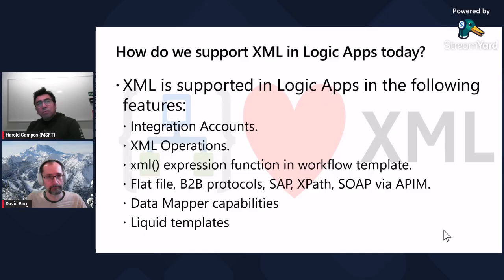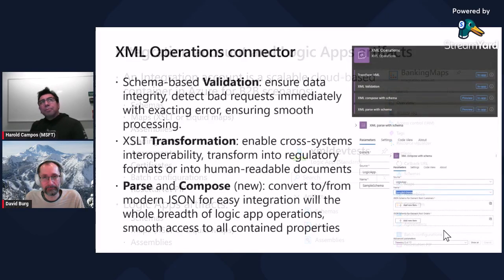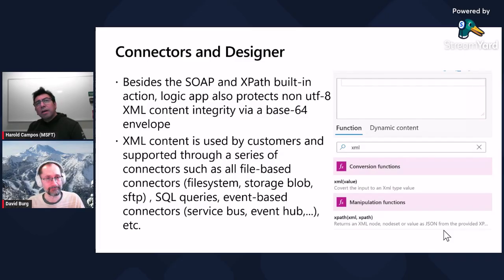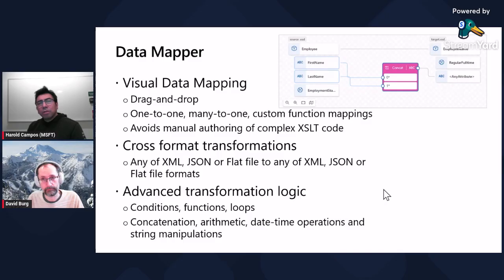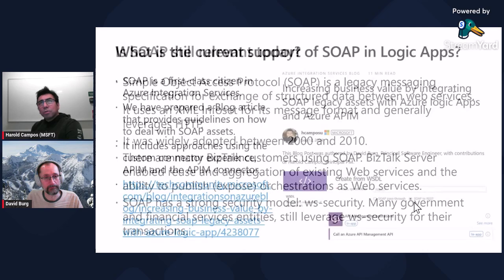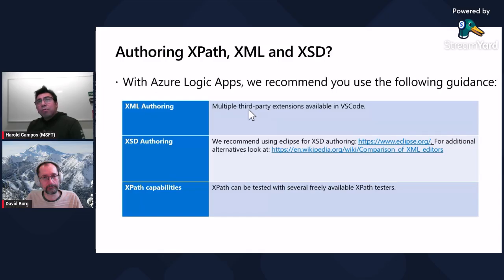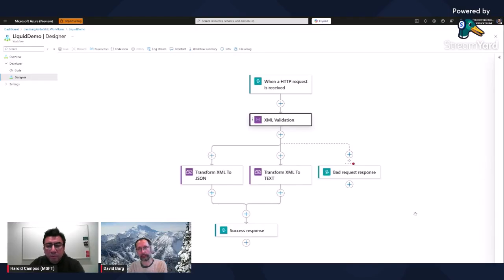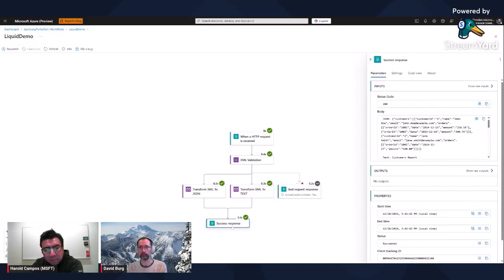27 - XML in Azure Logic Apps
Azure Logic Apps - Azure Integration - BizTalk - XSD - XML - XPATH - XSLT - Integration Accounts - Liquid

David Burg (@davidburg7573), Principal engineer from our team, joins me to explain the multiple XML capabilities provided by Azure Logic Apps, along with approaches and tools available to deal with data, schemas and transformation.

Please provide your feedback to our XML capabilities in Logic Apps

Increasing business value by integrating SOAP legacy assets with Azure logic Apps and Azure APIM: